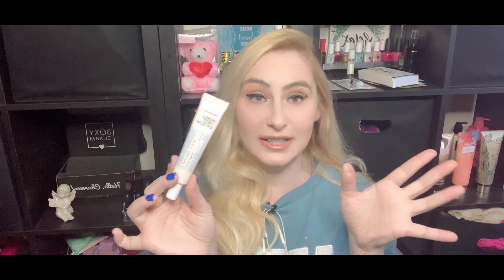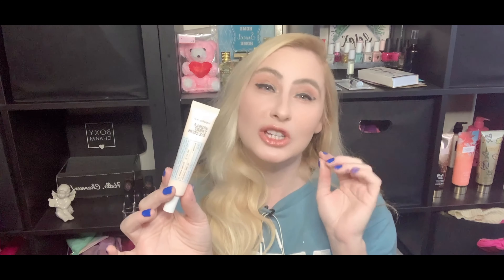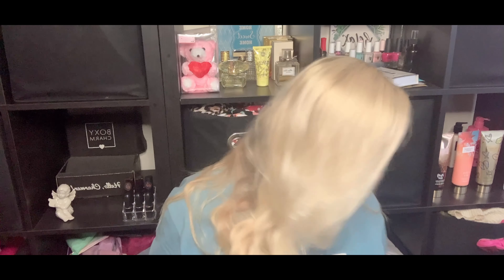Body and Skin Care Project February Update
Here the playlist if you wanna follow up